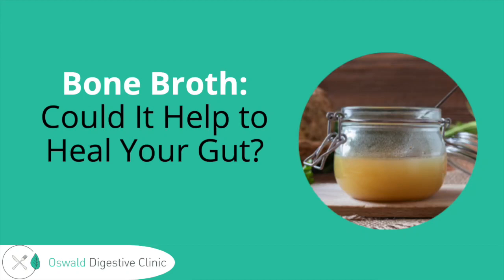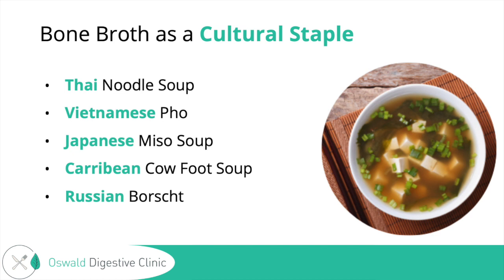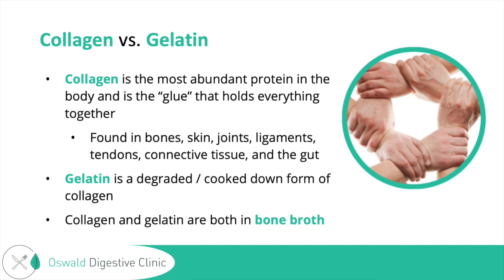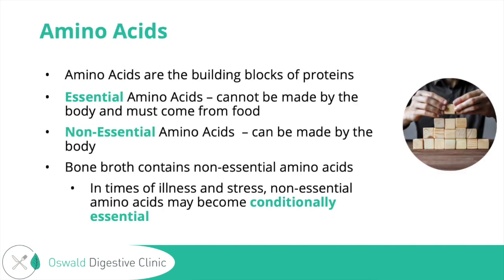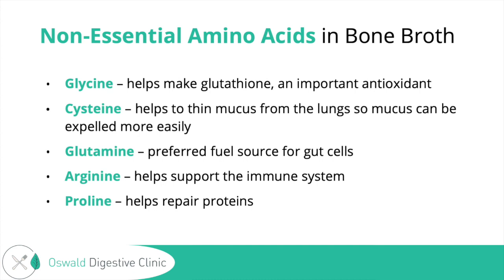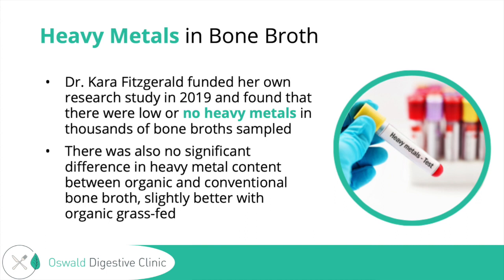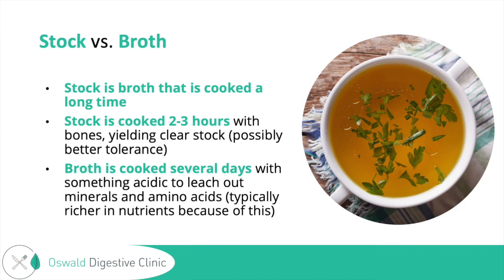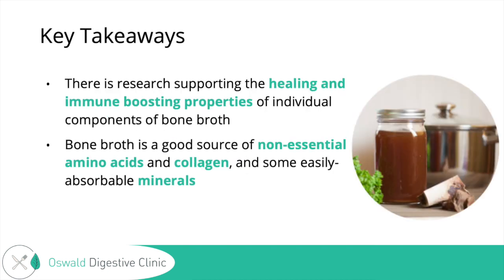Bone Broth for Gut Health - How Might It Help?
2) DOWNLOAD YOUR FREE GUIDE: 5 Ways To Improve Gut Health And End Food Intolerances For Good

Bone Broth:
I'm sure many of you have heard about the health benefits of bone broth and see different homemade bone broth recipes or bone broth in your grocery store. Bone broth has had a long history of being used in different cultures for its beneficial properties. Bone broth is made from collagen, which has some research showing benefits for overall health. There are benefits of collagen for hair health and the amino acids in collagen are helpful when the body needs to heal itself during sickness/illness. This video will go in more depth around the health benefits of collagen, the possible benefits of drinking bone broth, as well as how to make bone broth.